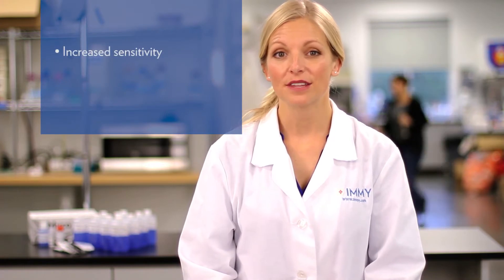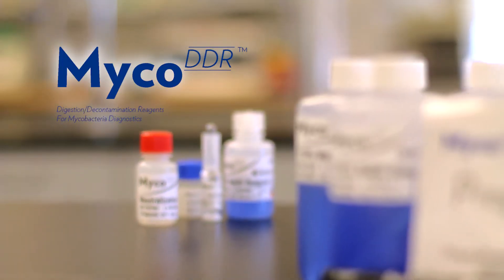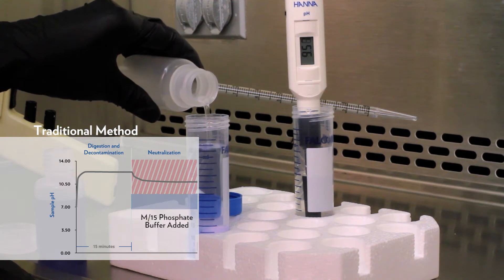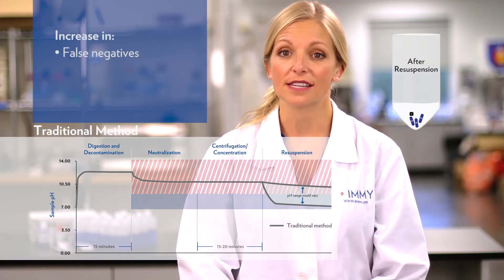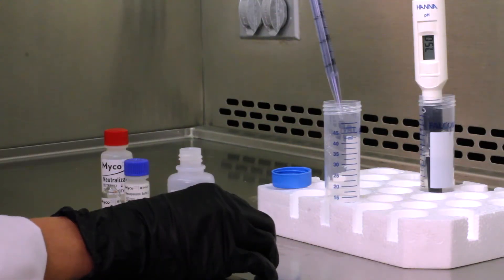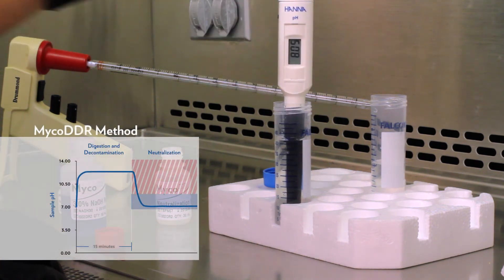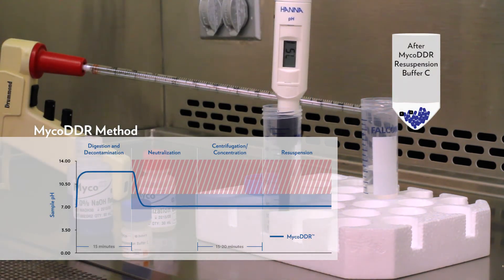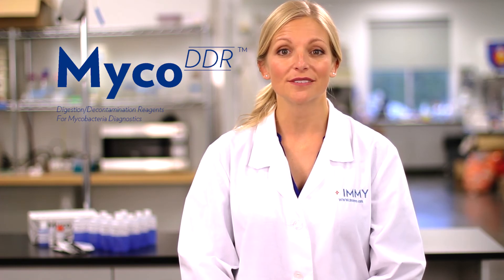IMMY's MycoDDR™ Overview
IMMY's MycoDDR™, digestion/decontamination reagents for the recovery of mycobacterium, empowers labs to maximize the retention of viable Mycobacteria via rigid pH control throughout the digestion/decontamination process. Maintaining the correct pH with MycoDDR™ is simple, and will ensure the sample is accepted in the sensitive environment for all rapid automated growth detection instruments.